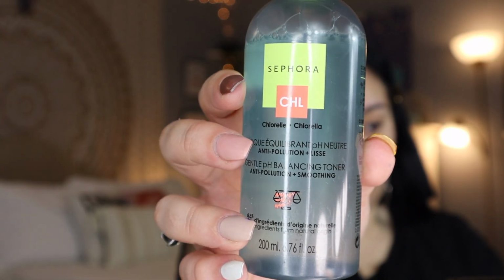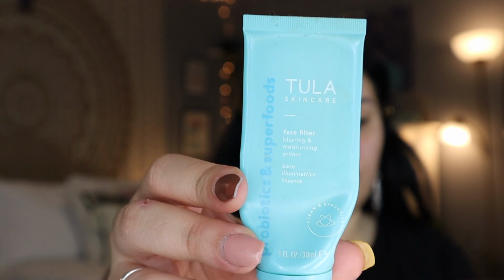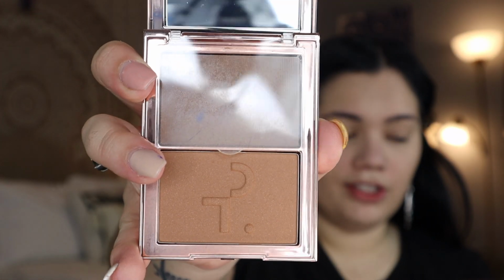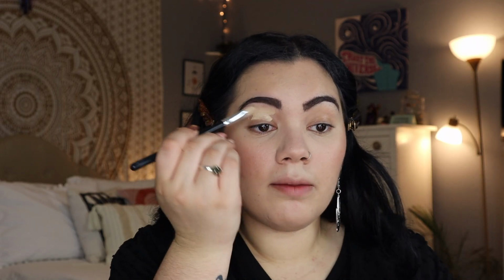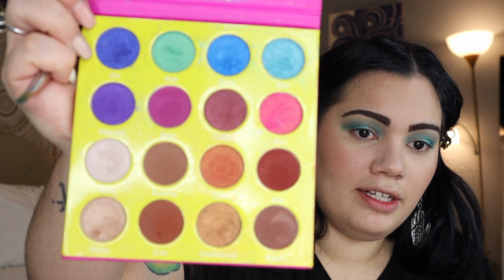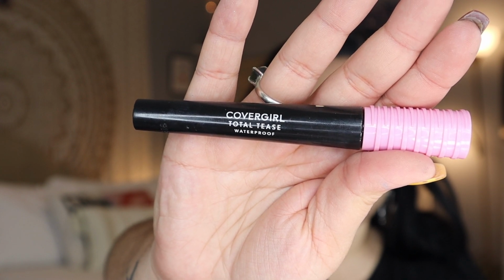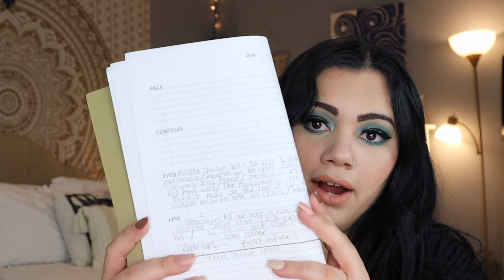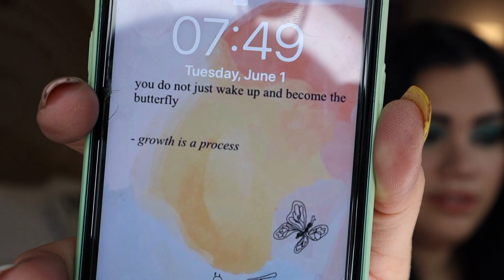Graphic Eyeliner & Bold Blue Eyeshadow Look + Advice on how to work towards your dreams!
Hey there Warriors!! In today’s video I will be showing you how I got this graphic eyeliner and bold blue eyeshadow look. I also go into detail on how I do the rest of my face. At the end of the tutorial I offer five tips on what I do to work towards my dreams. Let’s go from depressed to impressed!

★Songs used★
Diana Straga- Day Fifty Four
Production by Luis Mesa
Instagram and Twitter: @cafeconlouis

Title: Night Drive
Artist name: Ginga Soul

★Products used★

★Face★
TULA SKINCARE-Face Filter Blurring & Moisturizing Primer
SEPHORA-Best skin ever foundation
FLOWER-Seal the deal-Long lasting setting spray-Matte Finish
FLOWER-Miracle Matte universal finishing powder
FENTY BEAUTY- Bright Fix-Eye Brightener- Golden Ivory 02
PACIFICA-Cherry Gold-Highlighter & Blush
Patrick TA- She's sculpted (medium)
TARTE-Shape Tape Setting Powder

★Face Brushes★
SIGMA-Precision Round-P82
SIGMA-Flat Kabuki-F80
SEPHORA-Pro-Flawless Airbrush 56
REAL TECHNIQUES makeup sponge
MORPHE M510
MORPHE M105
ELF-Powder Blurring Brush
Big Powder Bronzer Brush

★Eyes★
M.A.C-Paint Pot-Soft Ochre
MORPHE-The Jaclyn Hill Palette
MORPHE-39L Hit the lights palette
MAKEUP OBSESSION- All we have is now
MAYBELLINE-Master Precise All Day Liquid Liner
L'OREAL- Voluminous Original Mascara
MARYKAYATPLAY-Eye crayon-Teal me more
EYLURE- LASHES
COVERGIRL-Total Tease Waterproof Mascara
JUVA- The Masquerade Mini

★Eye Brushes★
OFFA BEAUTY
SIGMA-Diffused Crease E38
SIGMA-Precision Firm Blender E42
MORPHE M535
MORPHE M124
MORPHE X JEFFREE STAR JS13
MORPHE M321

★Lips★
NYX- Suede Matte Lipstick- Dainty Daze

★Eyebrows★
CHARLOTTE TILBURY- Brow Cheat- Micro Precision Brow Pencil
ANASTASIA-Tinted Brow Gel

★Skin care★
SEPHORA-CHL- GENTLE pH balancing toner
Z SKIN-Shine Control
HEY HONEY- Trick or Treat Lip Balm- Watermelon
FARMACY-Daily Greens Oil free gel moisturizer
EARTH HARBOR- Aqua Aura reparative eye creme
CLEAN SKIN CLUB- Vitamin C Brightening Booster